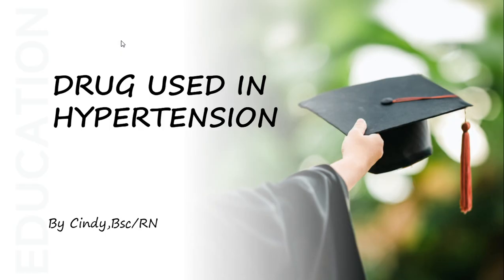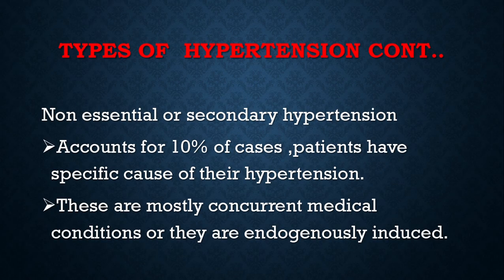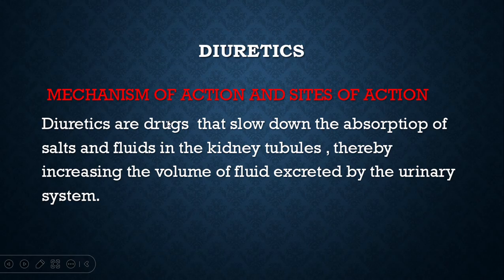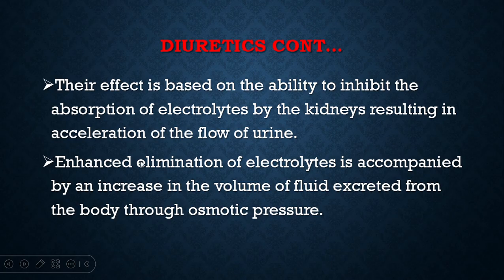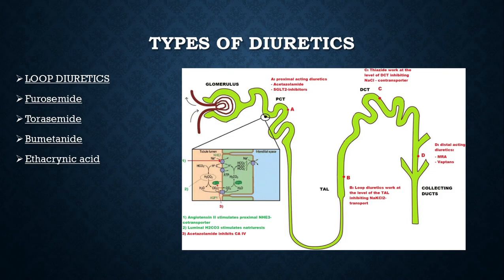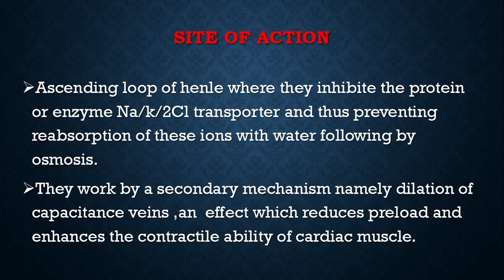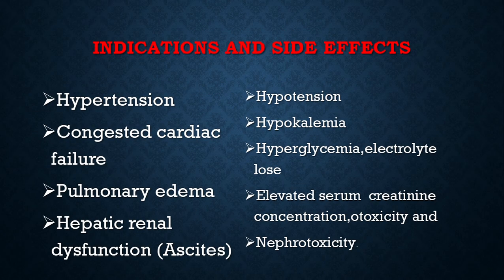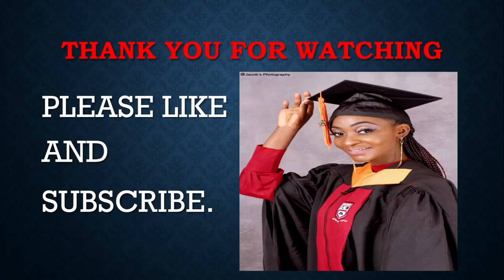DRUG USED IN HYPERTENSION BY CINDY pptx 2024 10 29 15 05 32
Learn about the mechanism of action of anti-hypertension medication.